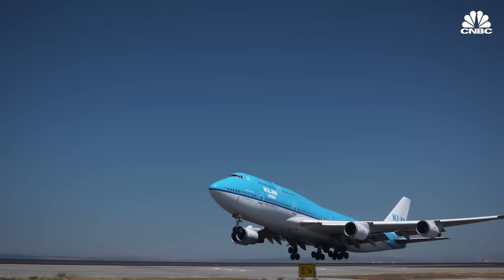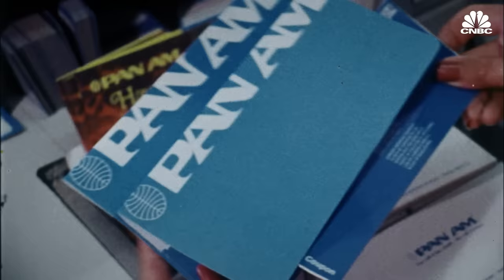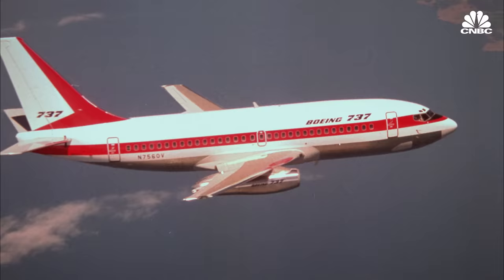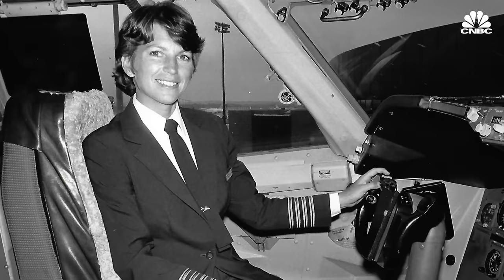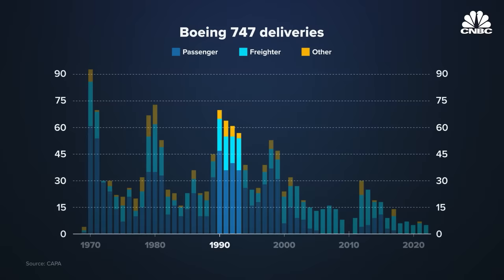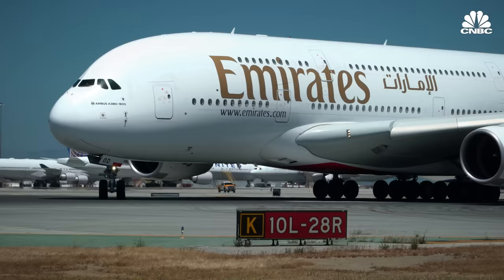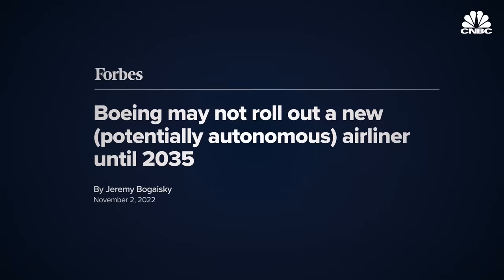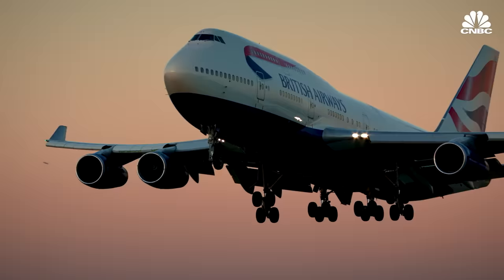What Happened To The Boeing 747?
Boeing’s 747 is one the most recognizable planes to take to the skies with its iconic hump, four engines, extensive landing gear and sheer size. Since its first commercial flight in 1970, Boeing’s 747 jumbo jet has flown more than 3.5 billion passengers. But over the last few decades, airlines have looked for more ways to cut costs and to make airplanes more efficient. Two engine jets can now fly near the same capacity and further than older four engine planes like Boeing’s 747 and the Airbus A380. CNBC visited Boeing's Everett, Washington factory to see the last 747 roll off the production line. It will go to Atlas Air for cargo deliveries.

CNBC takes a look at how the 747 changed aviation and what’s next for Boeing.

Chapters:
2:50 - Development
7:11 - Commercial Service
11:09 - Evolution
13:14 - Decline
16:20 - End of Production
18:33 - The Future

Credits:
Produced by: Erin Black
Additional Camera: Andrew Evers, Katie Tarasov
Supervising Producer: Jeniece Pettitt
Editorial Support: Leslie Josephs
Graphics by: Midnight Snacks, Christina Locopo